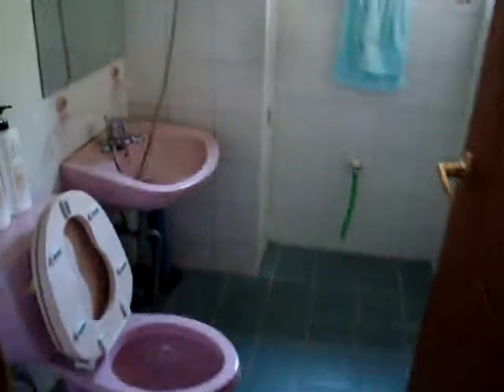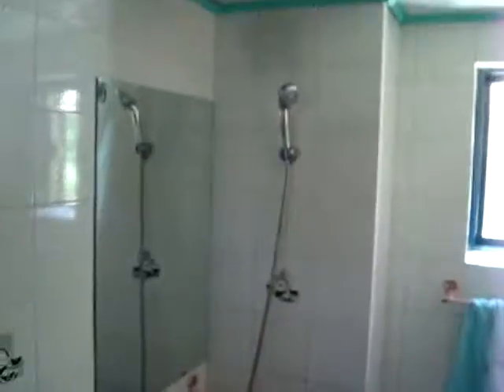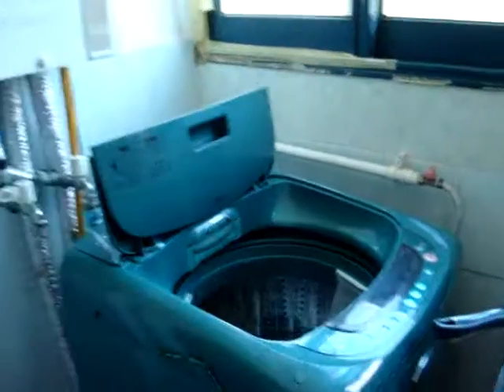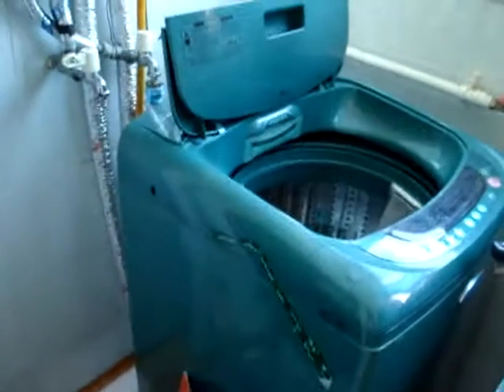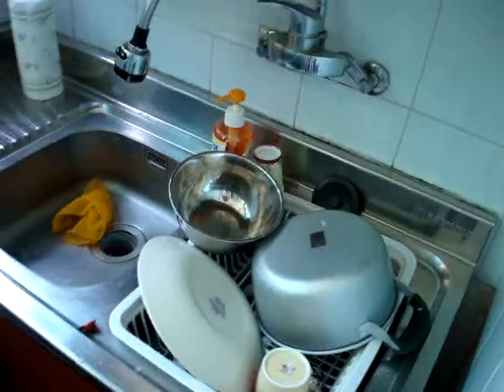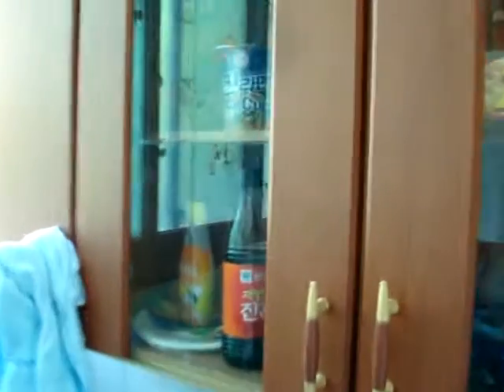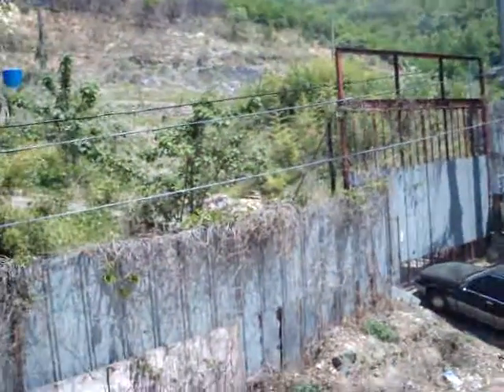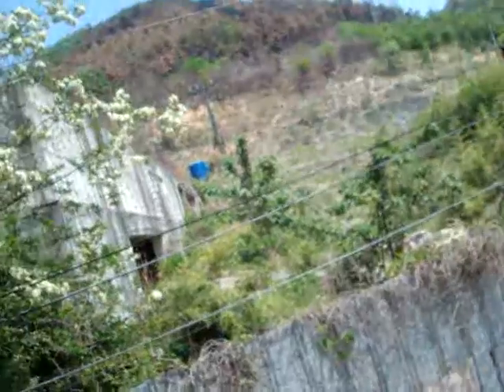Korea 170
Quick tour of Johns apt. and where I stayed when I visited.